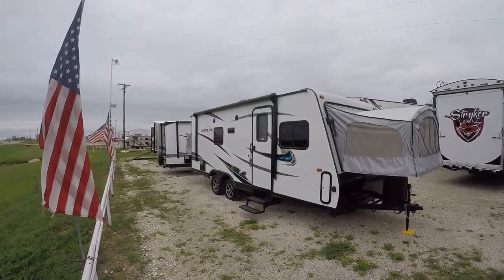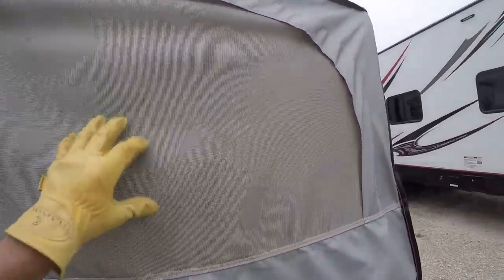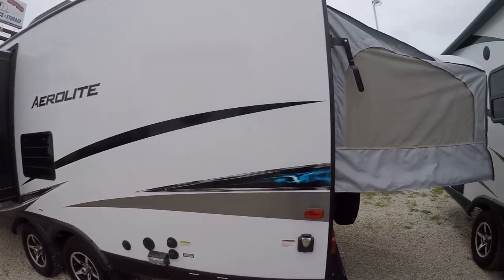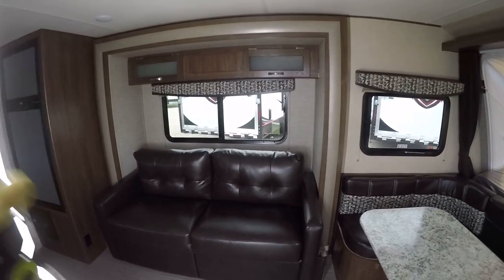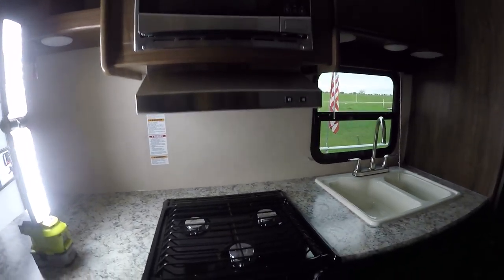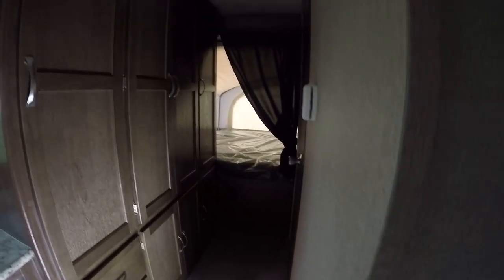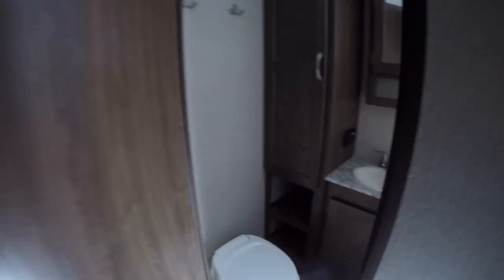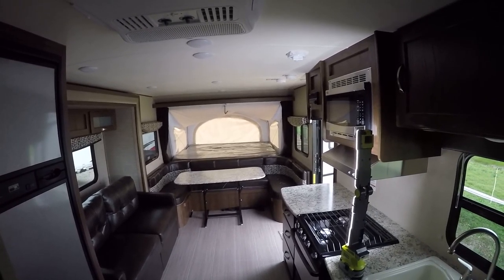Light Weight Family Fun Hybrid Travel Trailer Just Perfect For You! 2017 Aerolite 204ES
Are you ready to live it up in style with you family on the wide open road to fun and adventure?! Are you ready for weeks long cross country journeys to wonderful and exciting places yet unseen? How about taking the kids on Long relaxing weekends at the lake catching loads of fish? Those are all just waiting for you and your family!  With this great hybrid travel trailer You are now fully self contained with holding tanks for fresh/waste water, 12 volt power supply and two way power appliances, You can now boondock in all of those remote and far away places that you have only been dreaming about!
Just imagine all of the many grand adventures that your family will have and the OH SO many wonderful places you are going to visit while traveling and exploring far and wide! In this very cool hybrid travel trailer, many wonderful and exciting gourmet meals will be created thanks to your very well appointed kitchen that features ample storage for all of your cooking supplies! No more late night hikes down to the dirty and over crowded public facilities or out into the dark woods when you have your very own spacious full bath with a roomy hot shower! After your days of fun and excitement Your family will rest in complete comfort thanks to the cold A/C unit and sleeping for up to 8!
Now is your time for fun, excitement, travel and adventure! Dont wait! Tomorrow never comes and you can not turn back The clock! Your new life of exciting RV adventure is waiting for you right here in this exciting hybrid travel trailer! Adventure and fun have called you out to play! Call The RV Guys today!